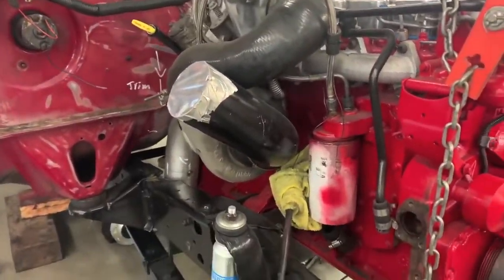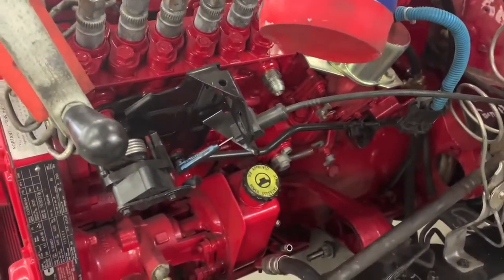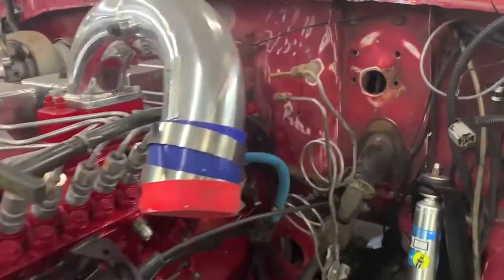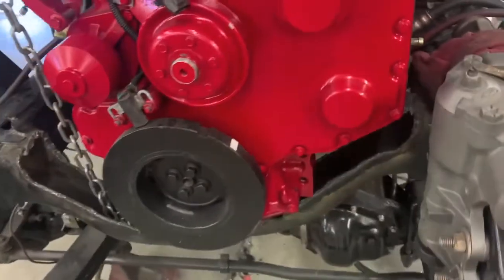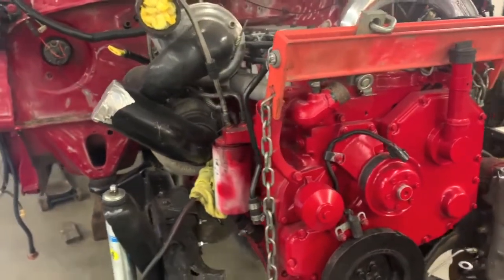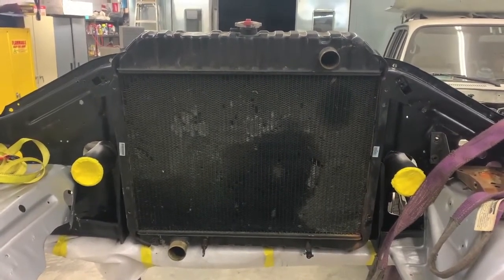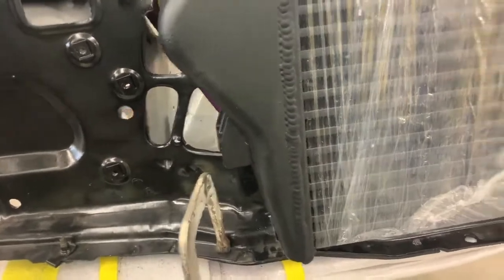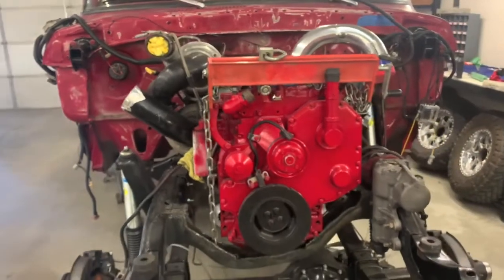1979 Ford F250 Twin Turbo Cummins 6bt Swap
Today we've got for you one of our brand new projects, a 1979 Ford F250 twin turbo 4wd 6bt Cummins swap.  We'll introduce you to the project and show you around the intercooler, engine placement, firewall modification, and radiator.  We'll have another update for you in February 2022!